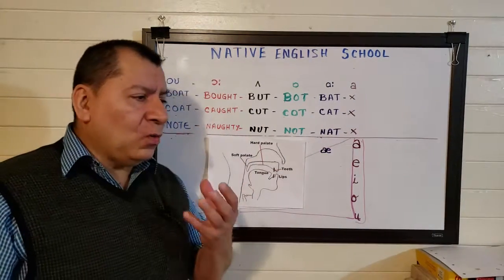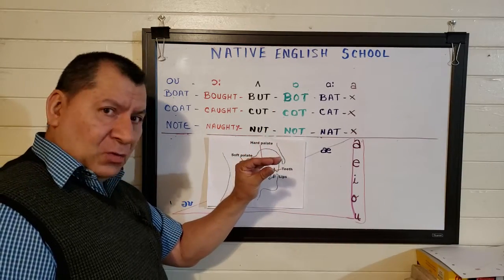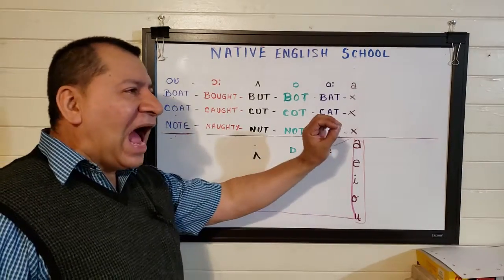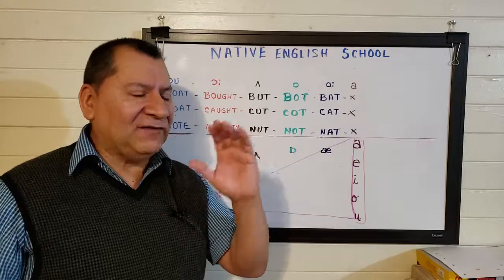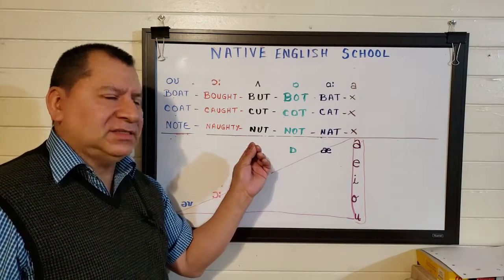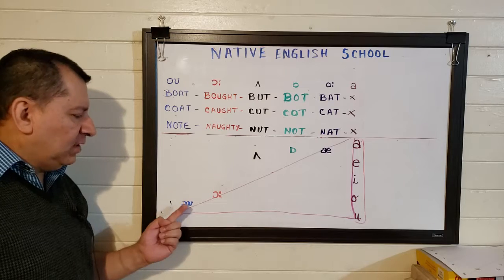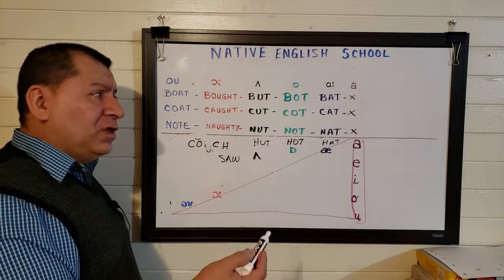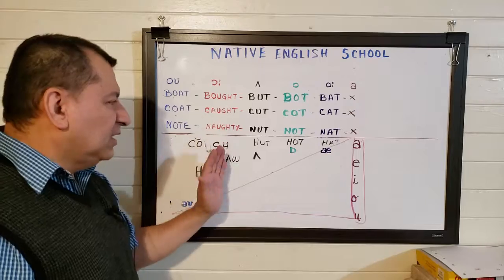How to make English sounds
In this short video I try to explain how you can make the sounds of the English vowels, starting with the vowel A.
In other videos I will explain how you can make the sounds of the other vowels (E, I, U, etc)